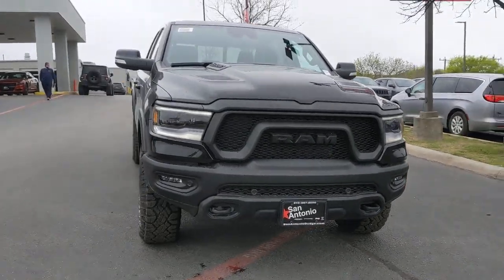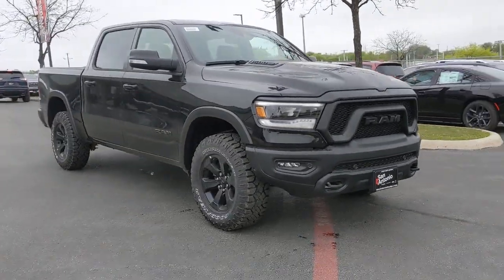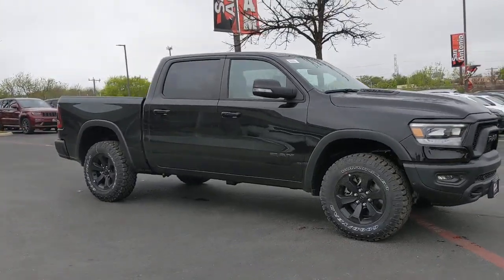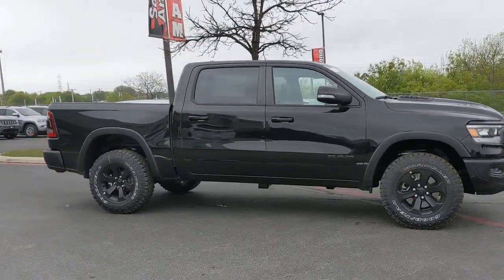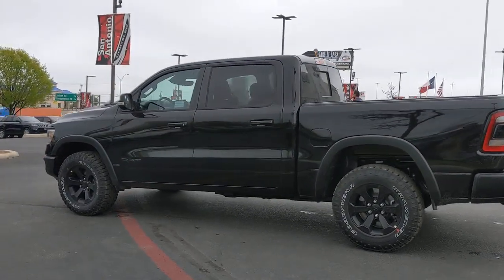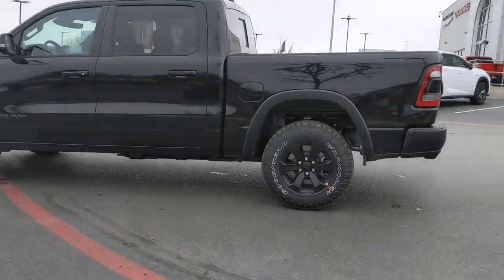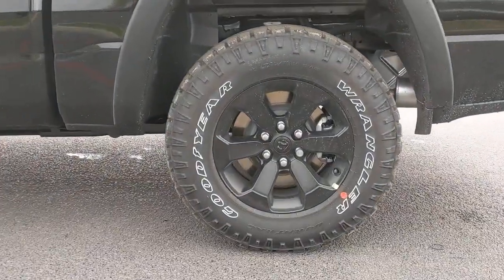2021 Ram 1500 Austin, New Braunfels, Boerne, San Marcos, San Antonio, TX N697376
Diamond Black Crystal Pearlcoat New 2021 Ram 1500 available in San Antonio, Texas at San Antonio CDJR. Servicing the Austin, New Braunfels, Boerne, San Marcos, TX area.

11910 Interstate 35 Frontage Rd

Recent Arrival! Rebel NIGHT EDITION, 1500 Rebel, 4D Crew Cab, 4WD, Diamond Black Crystal Pearlcoat, Black Leather, 115V Auxiliary Rear Power Outlet, 12 Touchscreen Display, 1-Yr SiriusXM Guardian Trial, 4 Way Front Headrests, 4G LTE Wi-Fi Hot Spot, 5-Year SiriusXM Traffic Service, 5-Year SiriusXM Travel Link Service, 9 Amplified Speakers w/Subwoofer, Air Conditioning ATC w/Dual Zone Control, Apple CarPlay, Auto-Dimming Exterior Driver Mirror, Black Front Bumper w/Black Plate, Black Premium Power Mirrors, Body Color Door Handles, Bucket Seats, Disassociated Touchscreen Display, Exterior Mirrors Courtesy Lamps, Exterior Mirrors w/Supplemental Signals, Foam Bottle Insert (Door Trim Panel), For Details, Visit DriveUconnect.com, For More Info, Call , Front Seat Back Map Pockets, Full Length Upgraded Floor Console, Google Android Auto, GPS Antenna Input, GPS Navigation, Grille Moustache Black Outline Texture 3, HD Radio, Heated Front Seats, Heated Steering Wheel, Integrated Center Stack Radio, Integrated Voice Command w/Bluetooth, LED Footwell Lighting, Lux Leather Trimmed Bucket Seats, Media Hub w/2 Charge Only USBs, Night Edition, ParkSense Front/Rear Park Assist w/Stop, Power 4-Way Driver Lumbar Adjust, Power 4-Way Passenger Lumbar Adjust, Power 8-Way Driver & Passenger Seats, Power Adjustable Pedals, Power-Folding Mirrors, Quick Order Package 27W Rebel, Radio: Uconnect 12 w/Navigation, Radio: Uconnect 4 w/8.4 Display, Rain Sensitive Windshield Wipers, RAM Grille Badge - Black, Rear 60/40 Folding Seat, Rear Dome w/On/Off Switch Lamp, Rear Underseat Compartment Storage, Rear Window Defroster, Rebel 12A, Rebel Level 2 Equipment Group, Remote Proximity Keyless Entry, Security Alarm, SiriusXM Radio Service, SiriusXM Satellite Radio, SiriusXM Traffic Plus, SiriusXM Travel Link, SiriusXM w/360L, Sun Visors w/Illuminated Vanity Mirrors, Universal Garage Door Opener, USB Host Flip, Wheels: 18 x 8.0 Gloss Black.brbrAwards:br * Motor Trend Automobiles of the year